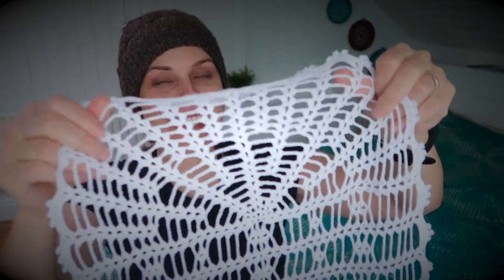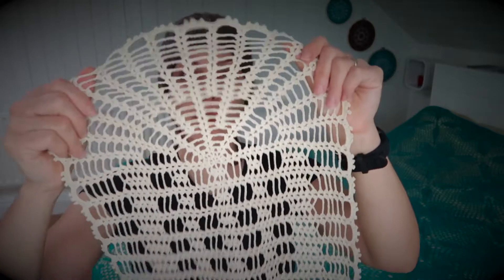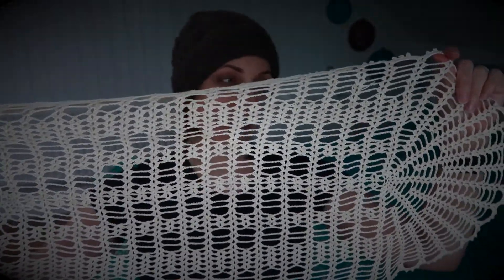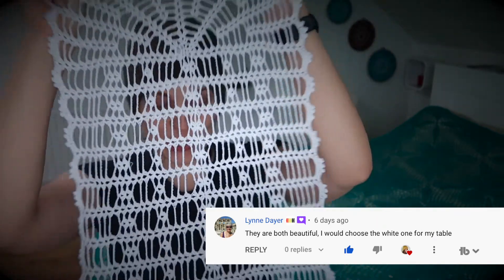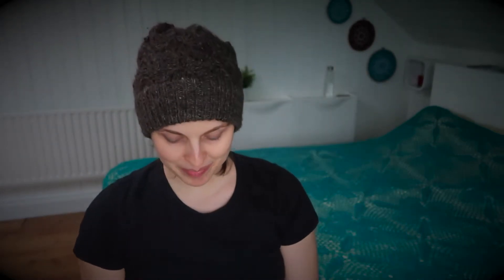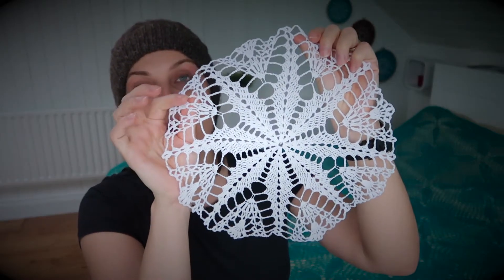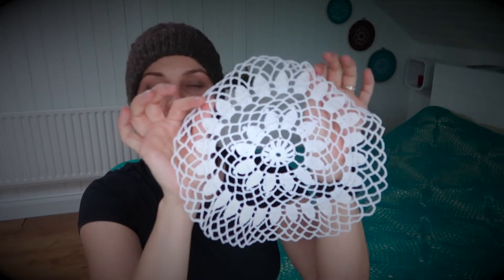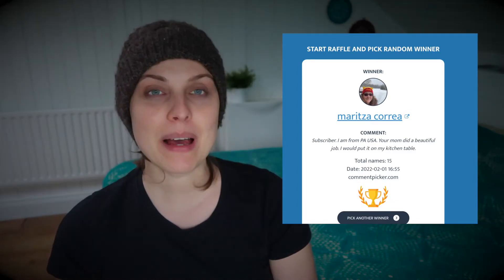JANUARY 2022 - Giveaway Announcement - crochet prizes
It was a pleasure to present as a prize someone else's work in a different field. Crochet is still an art that I admire and these crocheted dolies and table runners is just a piece of art. I would like to thank everyone for taking part and congratulate to the winners. I hope they will enjoy these home decore pieces soon in their homes.